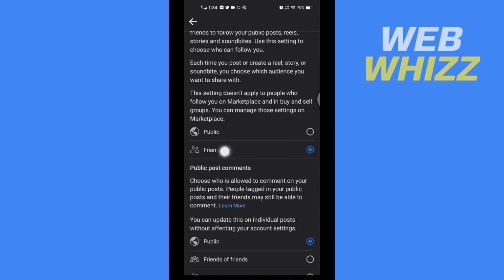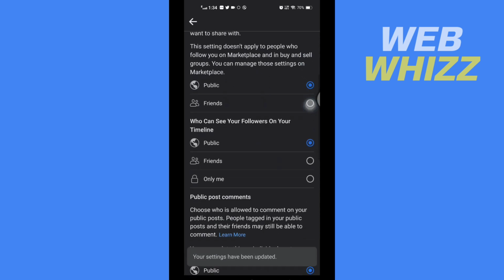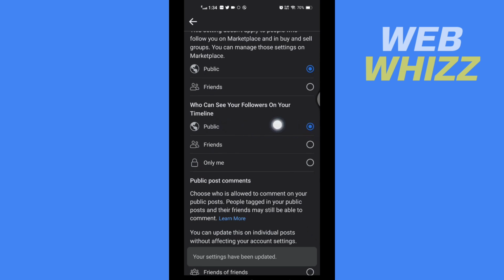How to Make Facebook Followers Public 2026 - Easy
How to Make Facebook Followers Public / Show